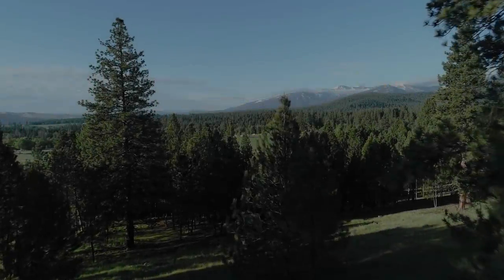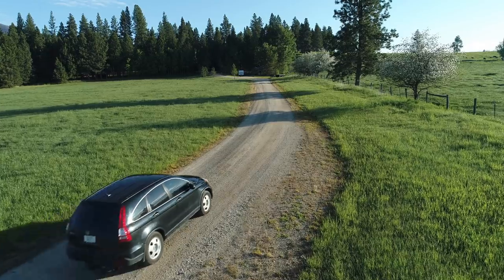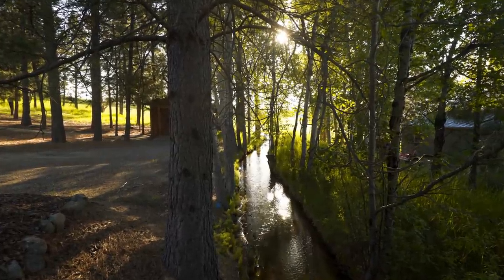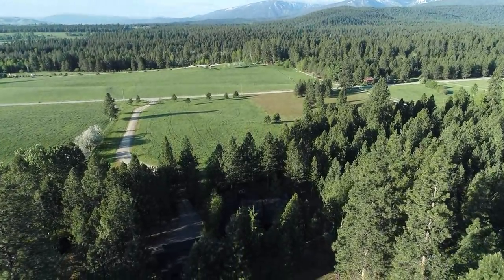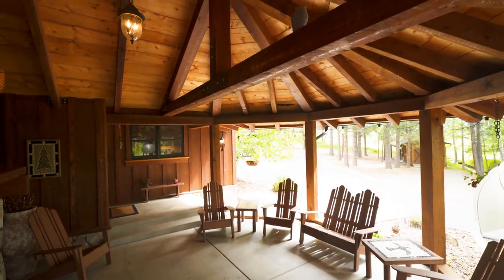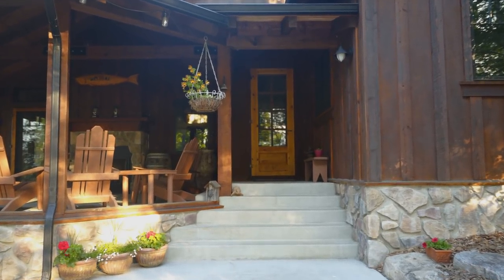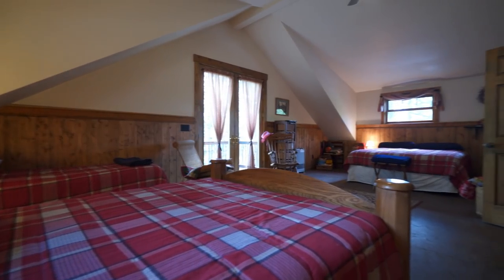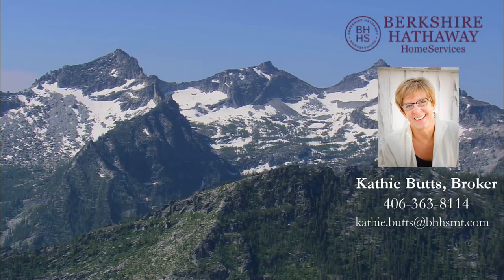Hamilton Montana Real Estate for Sale Lost Horse Road Bitterroot Valley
- Hamilton Montana real estate for sale on the coveted Lost Horse Road in the Bitterroot Valley of western Montana. This home is one-of-a-kind built by a custom homebuilder and there is rarely ever any real estate for sale up on Lost Horse Road because it is so well situated for river access, Forest Service access and the views of all the high peaks in the Bitterroot.

344 Lost Horse Road is a spectacular 2,628 square foot home on 10.11 very private acres that sit in the shadow of the highest peaks in the Bitterroot Range. There are lots of elk in this area and yet it is only a few miles north to Hamilton and a few miles south to Darby.

The home is situated and sheltered in a well forested area providing significant shade cover that is far off the County Road.

There is a three car garage with a guest apartment and covered breezeway between that structure and the main house that brings you past the outdoor patio with a firepit.

Two irrigation streams cross the property and one is just below the house. There is also 3 acres of gravity fed irrigated grass making this a great property for horse lovers.

The home is heated with propane forced air and has a buried 1,000 gallon tank on the property. There is also a Rinnaai on demand propoane hot water heater.

There is a great outdoor covered deck area to enjoy warm summer days.

With a little fencing and stall construction this property could make a very nice horse property for owners inclined to put in a little sweat equity.

Bitterroot River fishing access is just a couple minutes away by car allowing you to literally have a blue ribbon trout stream in your backyard. There is also the Big Hole River a little over an hour away that offers world-class brown trout fishing.

Just south of Darby is the Lost Trail ski resort that offers great powder skiing during the winter months. It's so uncrowded that you can ski fresh powder for most of the day.

About 45 minutes north of the property is the City of Missoula, Montana, hone to the University of Montana and the Missoula airport. Having a city of over 50,000 nearby offer great options for shopping, air travel and dining.

The genuine auhenticity of the people in the Bitterroot Valley is part of what makes it such a special place. Hamilton, Montana is renowned for it's western hospitality and authenticity and it serves as the home to the Stock Farm golf course.

Whether you like fishing, hiking, viewing wildflowers, high mountain lakes, wildlife viewing, horseback riding, golf or just relaxing in a prisitine location then Lost Horse Road in Hamilton Montana makes a fine destination in the Bitterroot Valley for those who

If you would like further information regarding this Bitterroot home then please contact Kathie Butts of Berkshire Hathaway Montana properties.